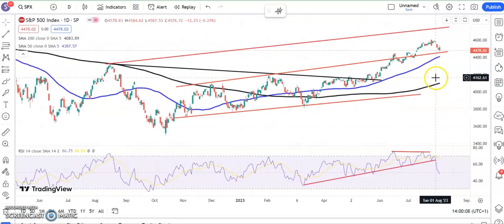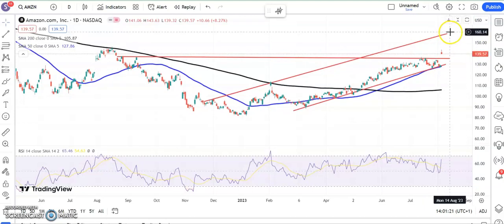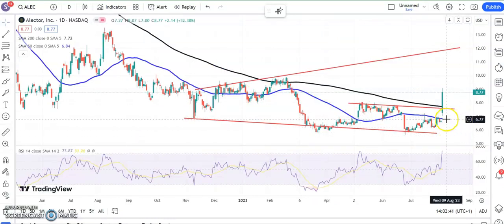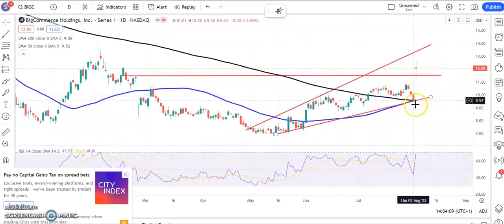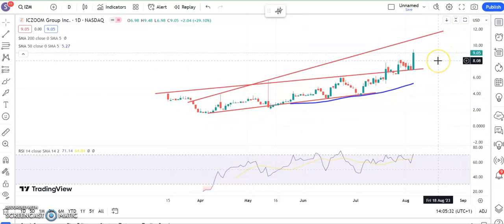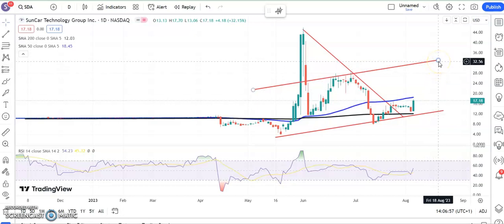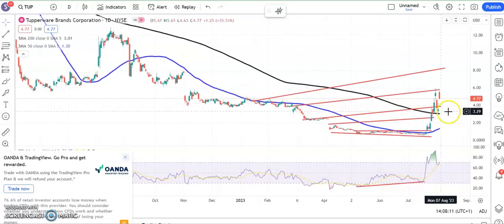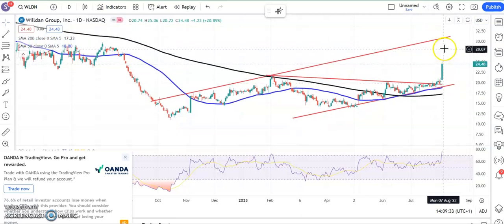USA Chartbreakers: August 6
Zak Mir takes a charting look at S&P 500, Amazon, Amneal, Alector, Applied Opto, BigCorporation, Dream Finders, Iczoom, Orasure, Suncar, Telephone and Data, Tupperware, United States Cellular, Willdan.